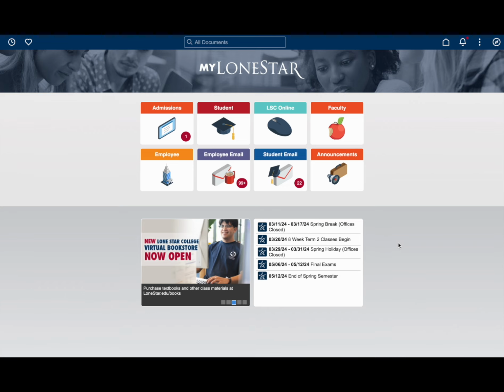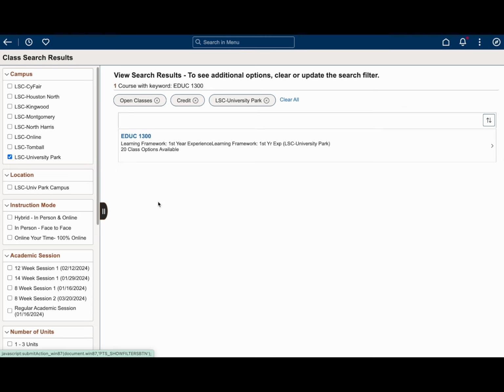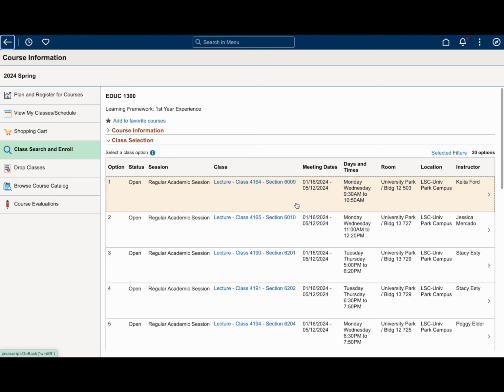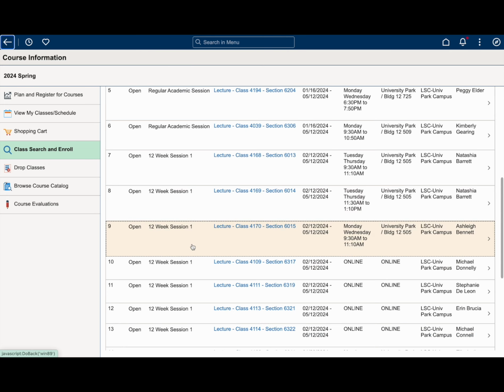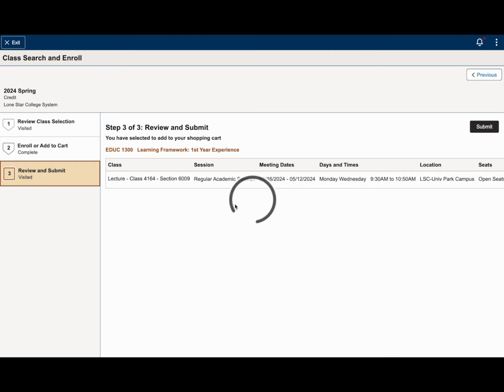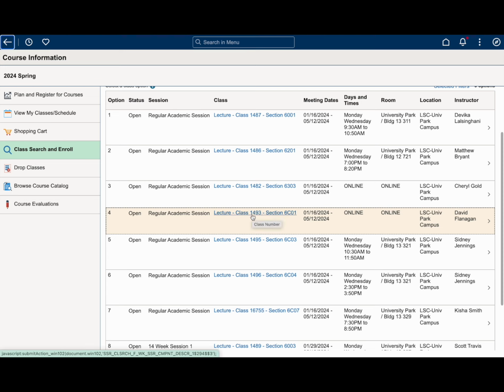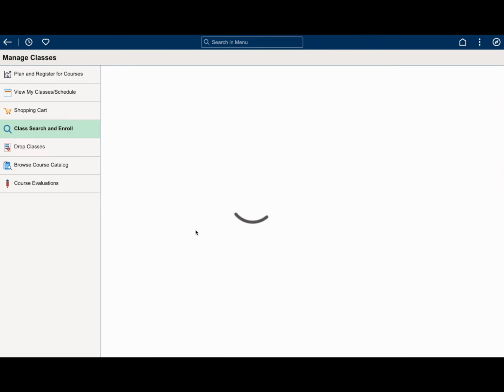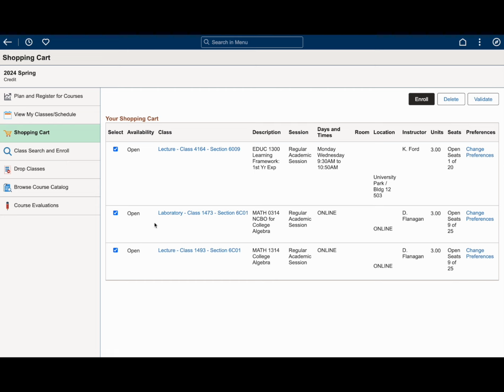What are you UP to? Ep. 2 - Class Registration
Feeling overwhelmed by your academic journey at LSC-University Park?  Don't sweat it!

Join advisor David Hale as he provides class registration tips in our latest episode of the "What are you UP to?" series.